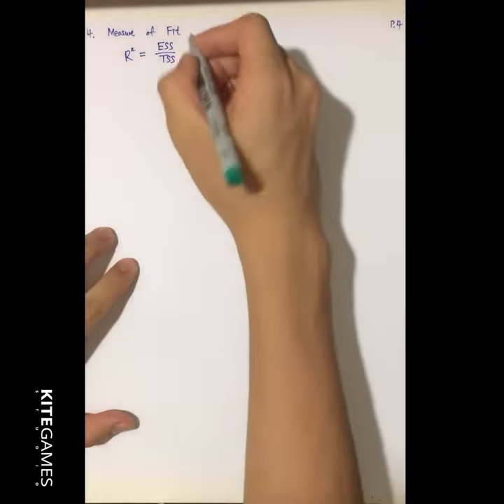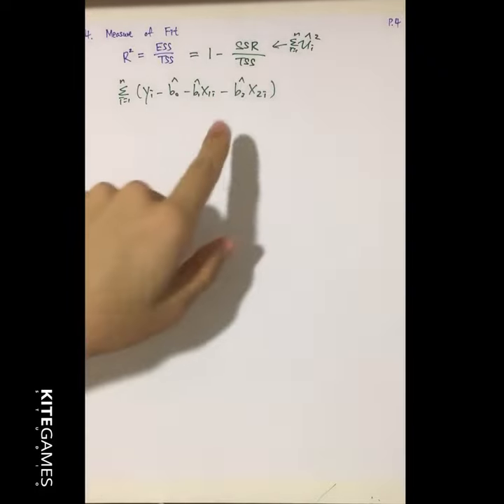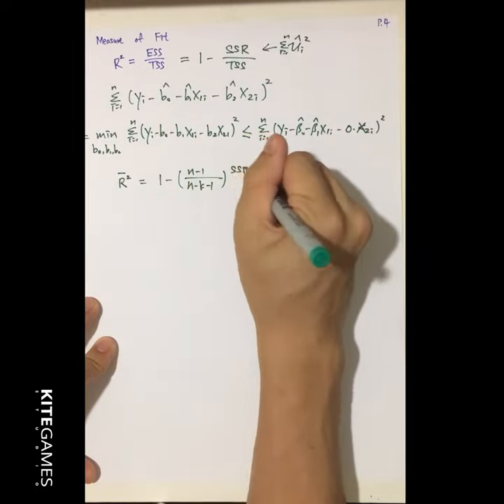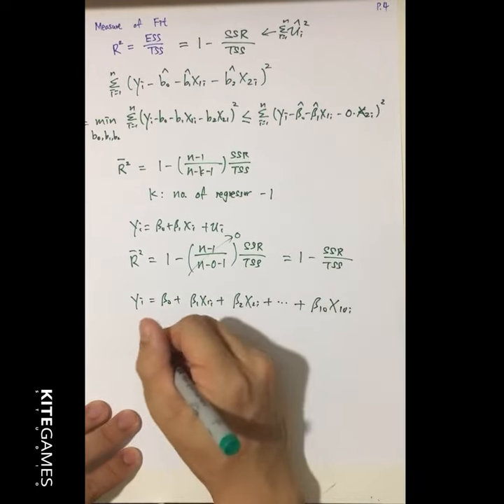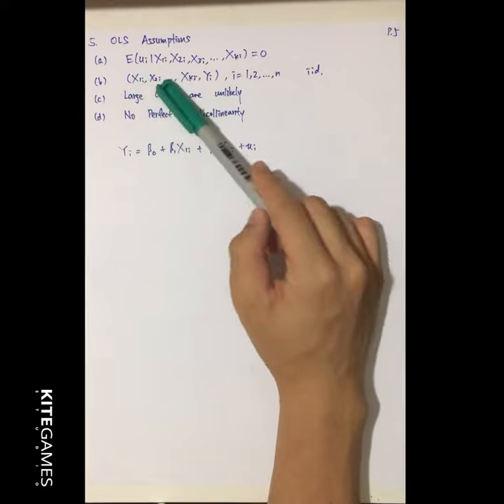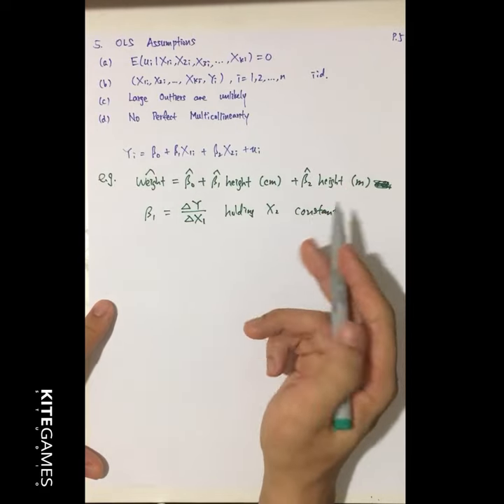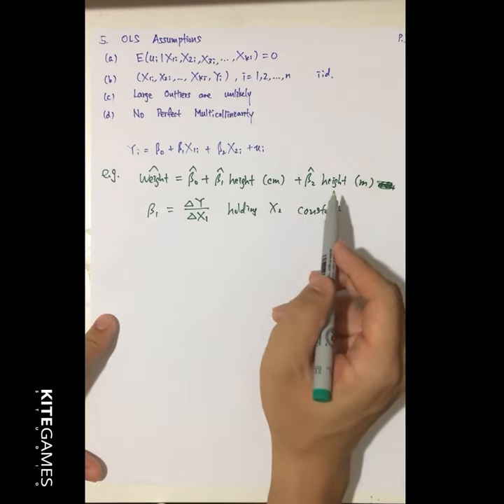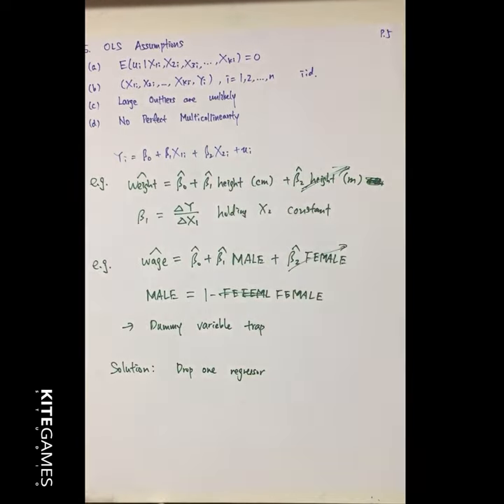8. Introduction to Econometrics: Multiple Regression (Part B)